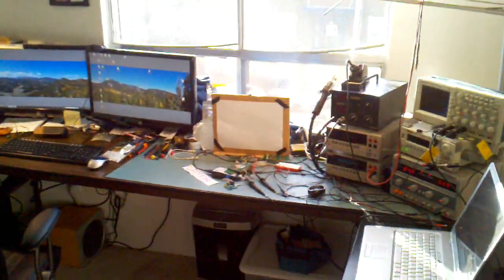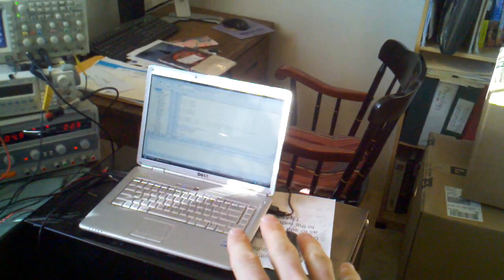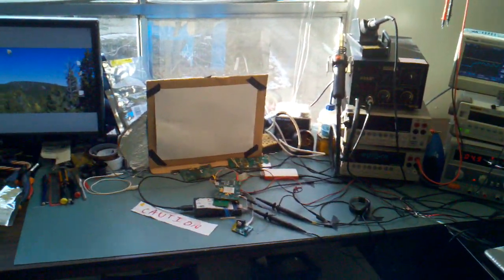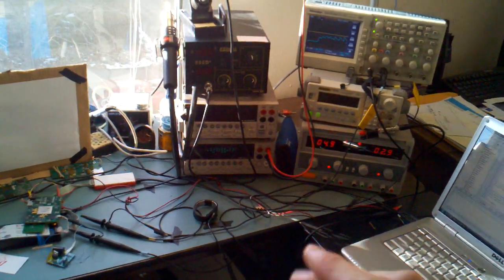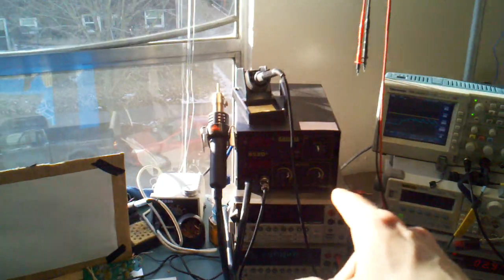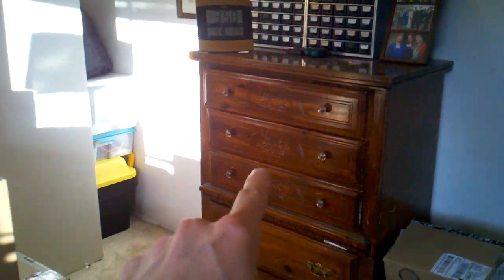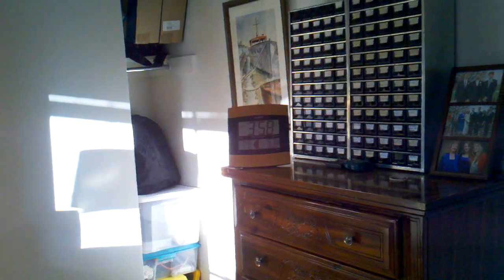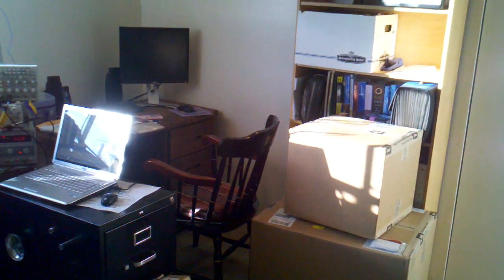An Analog Engineer's Remote Lab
This video was created for the Element14 video challenge to show how I get my hardware work done from my home lab for employers and clients!